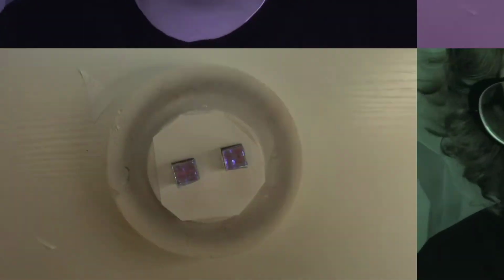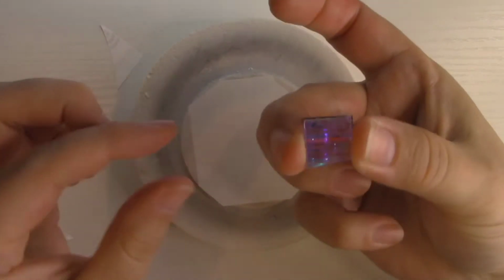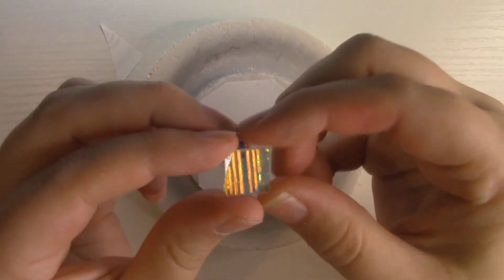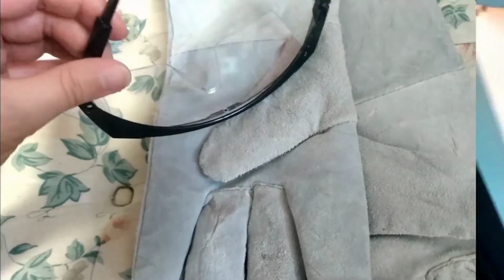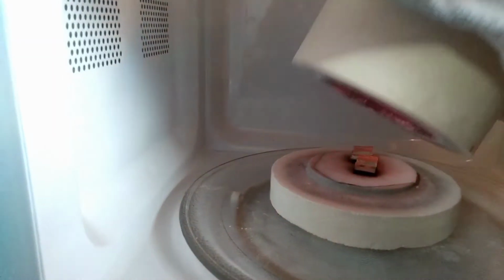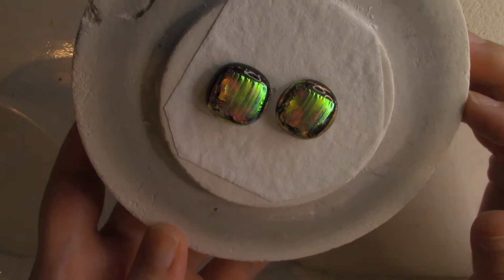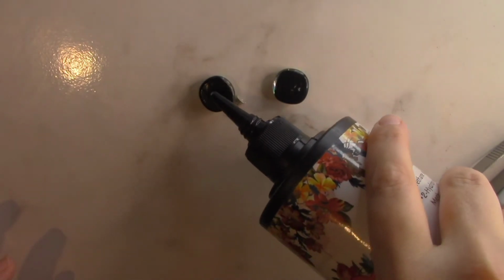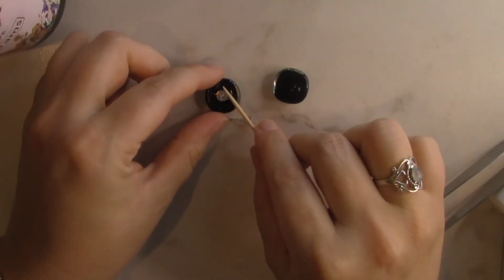Dichroic fused glass tutorial/how I made these with a microwave kiln! fusing cabochons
Dichroic fused glass tutorial/how to with microwave kiln! craft ideas/jewelry Glass fusing cabochons
Oh how I love using a microwave kiln to make elegant jewelry! So many ways to make creative unique one of a kind jewelry and glass fusing projects!

Using a microwave kiln (link below), I placed the desired design layout of glass equaling 6mm thick. I placed the kiln lid onto and I microwaved this for 3 mins on my first round. Then I looked at the fusing process every 15-30 seconds to ensure it molds into a cabochon dome without any sharp grooves, each time using extreme caution with welder gloves on and safety glasses. You don't want to over microwave it because it can make the Dichroic fade and bubble for being nuked too long in t he microwave kiln.  (every microwave has alternative timing periods, so you will need to practice and see what the correct timing pattern for your microwave). It is all apart of the learning process.

Please look at the suggested videos to show you how to cut glass and other suggested videos for crafts. COE96 glass is what I used in this video. I do 3 layers of glass (Dichroic side facing UP in this video).

How To Make Fused Glass Jewelry Video dichroic earrings in a Microwave Kiln, Glass fusing cabochons
Dichroic fused glass tutorial/how to with microwave kiln! craft ideas/unique/one of a kind jewelry
ITEMS USED ARE LINKED BELOW!

As an Amazon Associate, I do earn from qualifying purchase, and this means if you click on the link and purchase the item, I will receive an affiliate commission at no extra cost to you. I’ll earn some coffee money which I promise to be enjoying while I make more blissful content like this.

ITEMS USED:

FIRE EXTINGISHER (BETTER SAFE THAN SORRY)

UV RESIN - I recommend now to use Aleene's Jewelry & Metal glue first and then use the uv resin on the top - only uv resin did make the stud fall off overtime. Or you can scratch the surface where the stud will be (sand paper or drimmil) and then use E6000 glue and then bake according (youtube search e6000 oven bake instructions for jewelry making)

UV LIGHT

Sterling Silver blank studs

Welder gloves

Safety glasses

Microwave (they recommend not using the same microwave you use for your food):

Microwave Kiln:
small one
larger one
Kiln with glass kit

Kiln wash
Kiln wash brush

COE96 Fusible glass Black

DICHROIC GLASS USED:    (2 Different links /styles and price)

Glass cutting set

Glass cutting mat

Bullseye kiln paper

Cheaper kiln paper alternative

Super glue

STRAIGHT LINE/ANGLE GLASS CUTTING SYSTEM:  (highly recommend)
(small one)
(larger one, I use the small one but just in case)

1 Single Tile to put kiln on to cool

Paint brush to brush up shards of glass

-paper to glue on pieces of glass and then transfer to kiln paper
-scissors to cut the kiln paper to the size of kiln so the kiln lid doesn't knock off pieces
-container with water to rinse off bullseye paper after fused and cooled to the touch

Stained glass jewelry, Resin, Fused glass, Handcrafted Soap, wire wrapping, oh my!!!
I am on an adventure of overwhelming joy of making crafts and sharing with the world how to make them as well; I want to encourage/inspire you to do crafts and I want you to enjoy creating blissful creations as well!
Here is the basics to use a microwave kiln to fuse dichroic glass to create blissful creations! You can make handcrafted one of a kind jewelry! I am wanting to inspire you to join me on my adventure exploring craft making; fused glass, handcrafted sterling silver jewelry, resin and more!